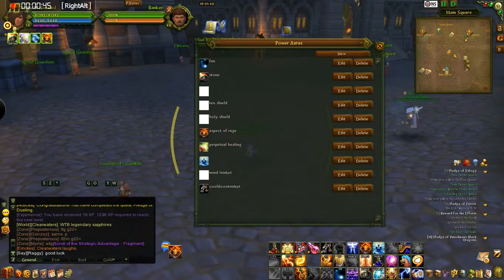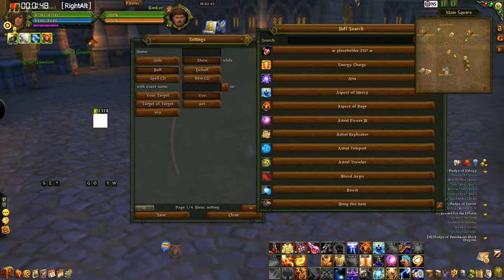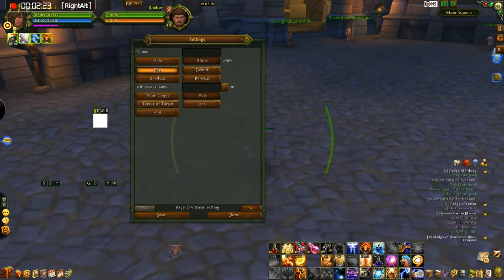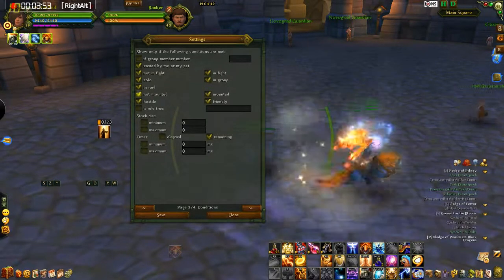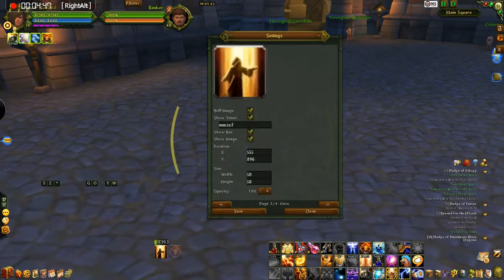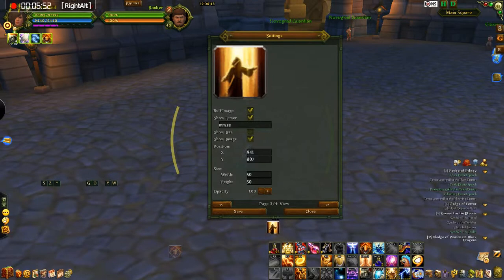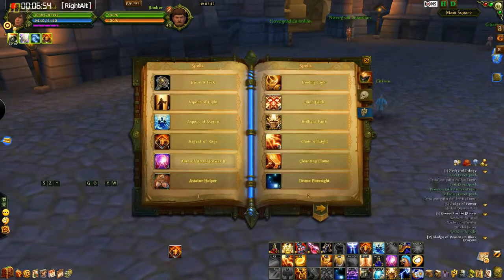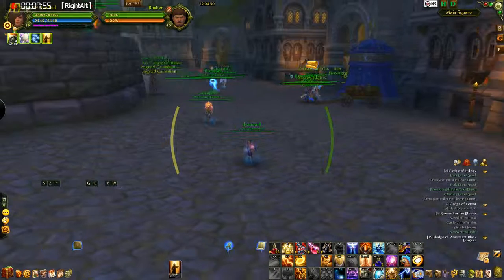Allods Online Basic Power Auras Addon Tutorial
showing you the basics on how to set up buff auras using the PowerAuras addon in allods online